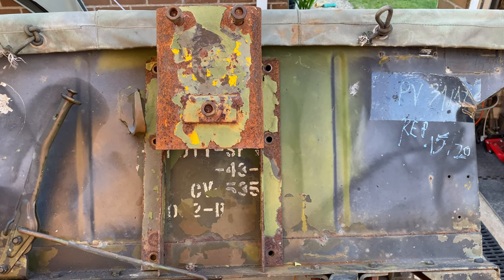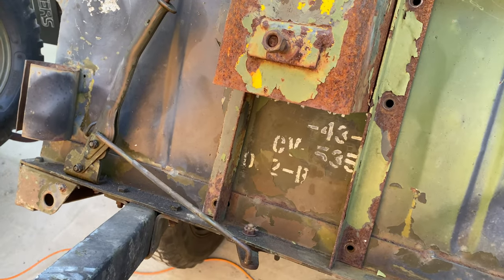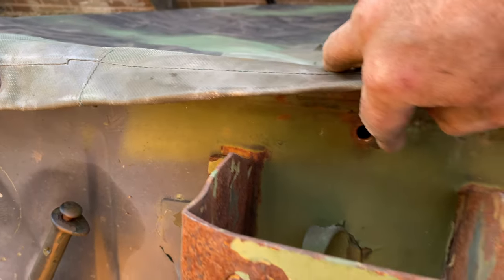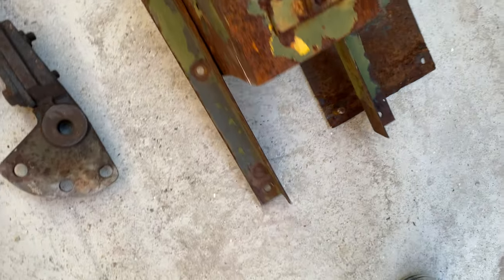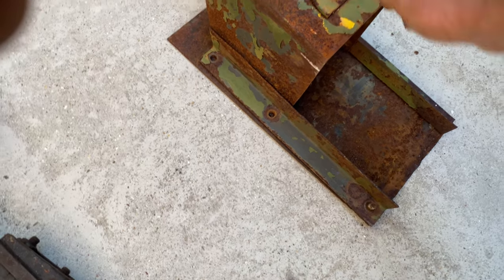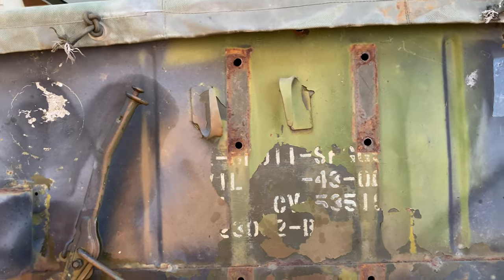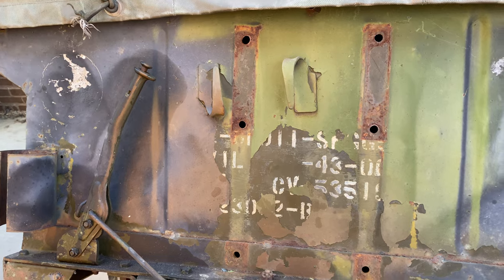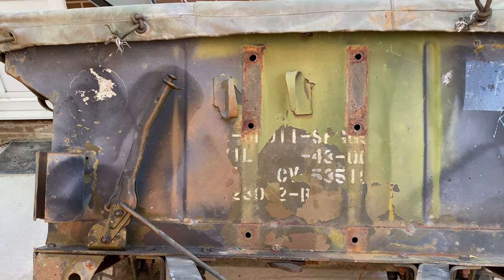Bantam/ M100 Trailer Progress- 60 Second Update- Ep3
Charting the progress o restoring my bantam trailer in easily viewable bite size videos.